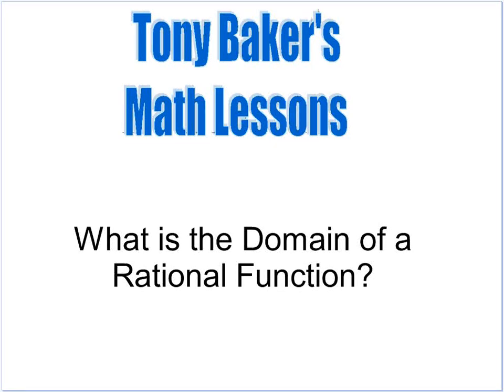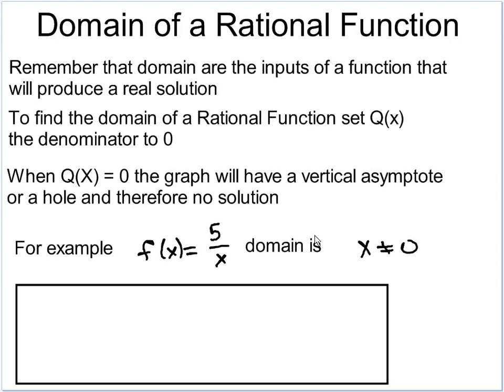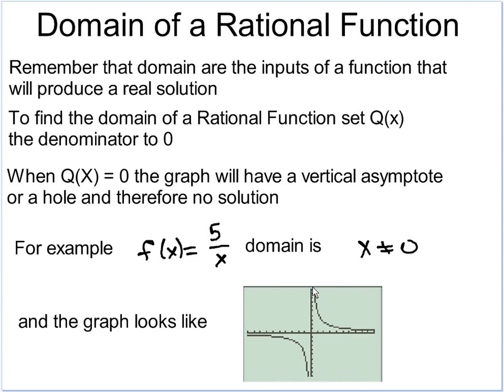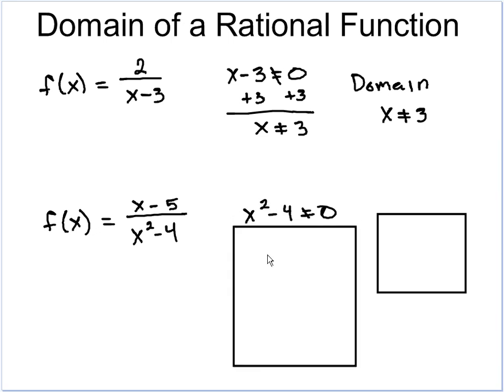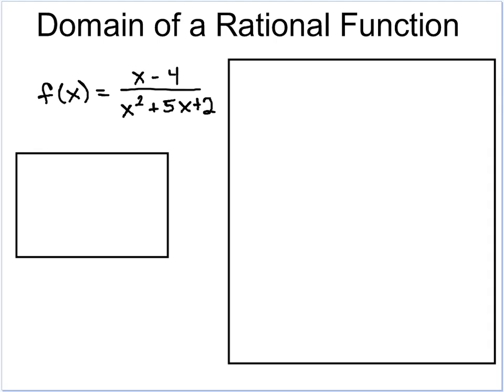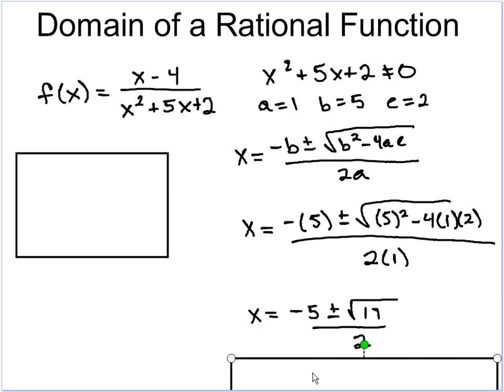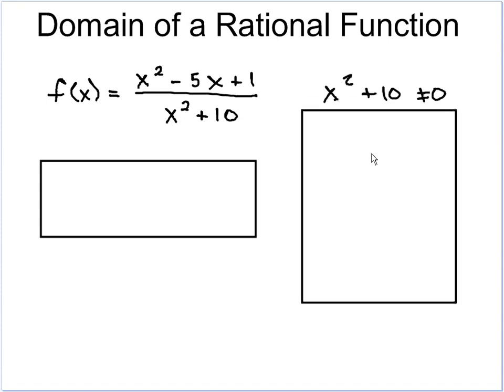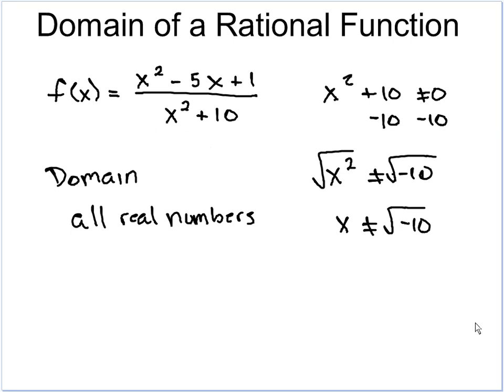Domain of Rational Functions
In this video I explain how to find the domain of a Rational Function.